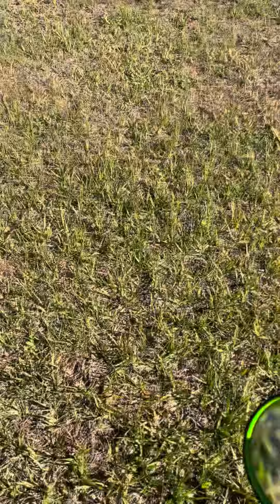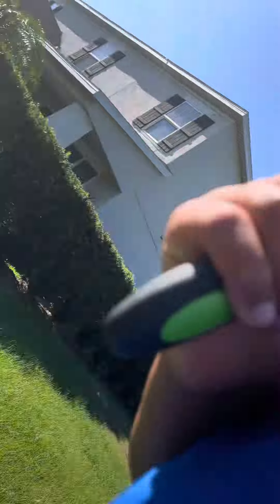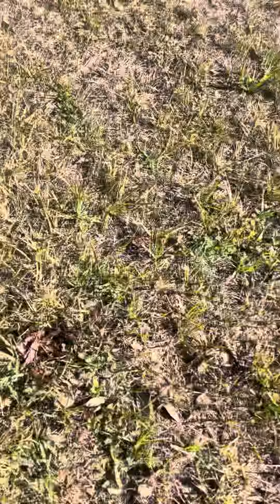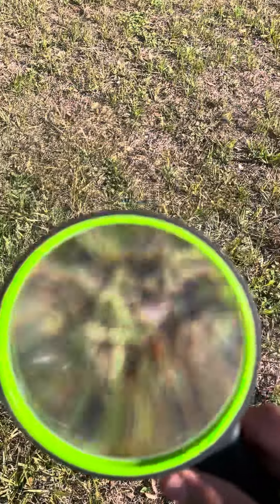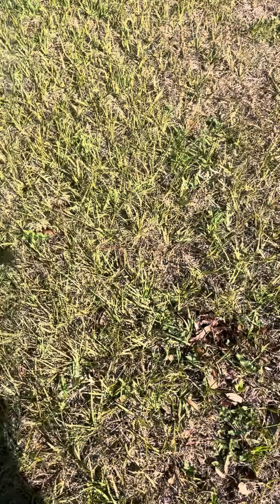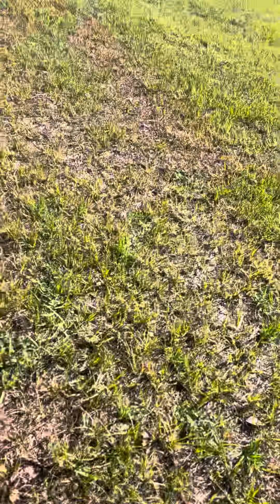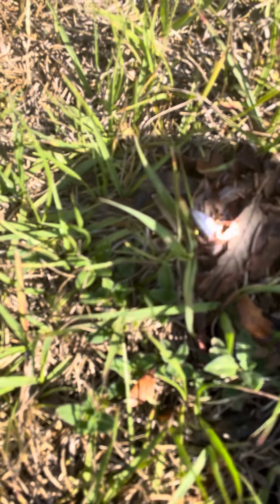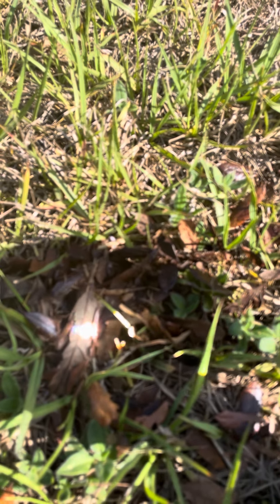How to create smoke with a magnifying glass 🔍💨!